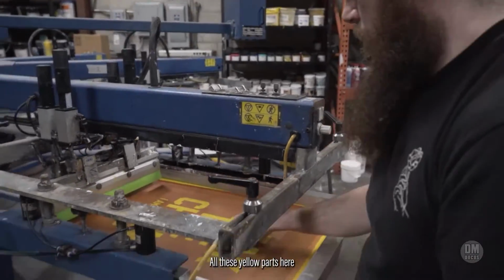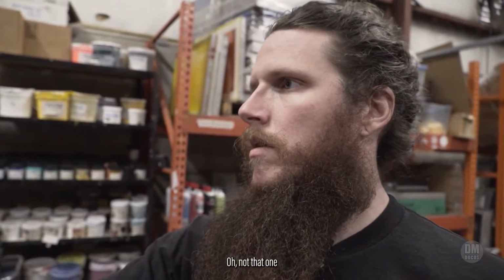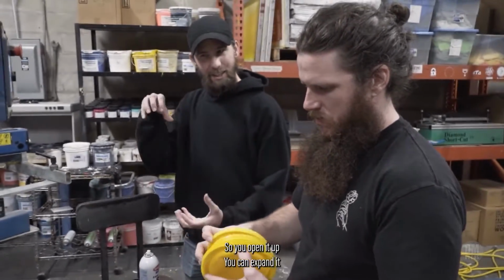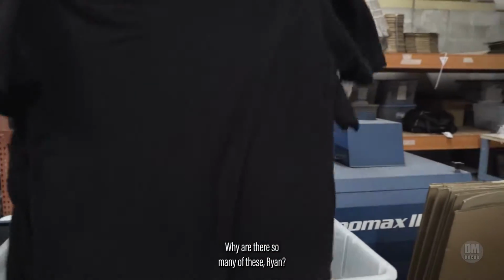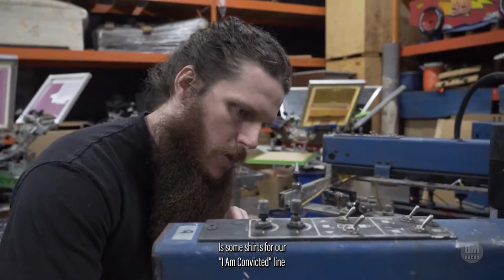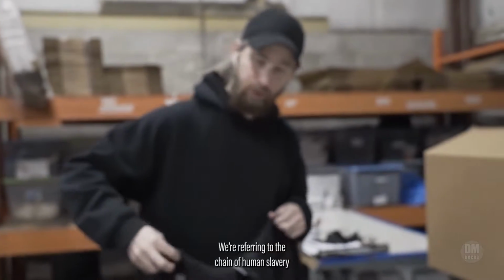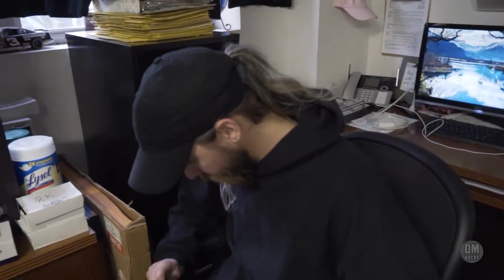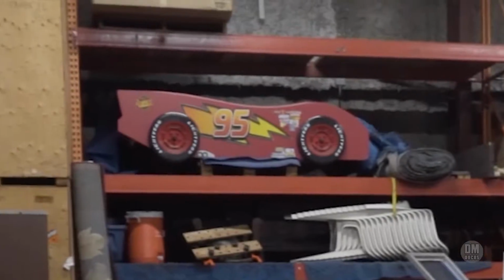How Not To Screen Print - Ep.1 Nine Shirts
In a world - that just so happens to be the same as ours - two bearded dudes will make the world a better place by attempting to make ink-stains on shirts. Join the adventure, as Attaboyough, (Rush-Order Ryan), Stereotype (Take-It-Easy Thom) and friends don't go anywhere, but instead circle around in the same four rooms and watch the each other work. Get ready, for riveting footage of troubleshooting and cud chewing in this commercial-free (and toll-free honestly I had forgotten about toll-free being a thing until the other day, hadn't you?) series pilot of dank-memes and mockumentary-style means!